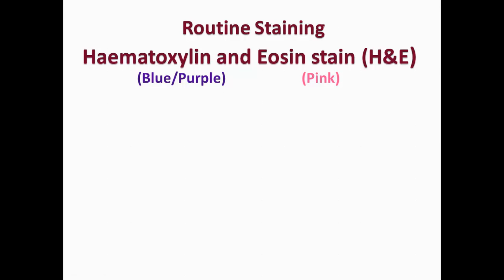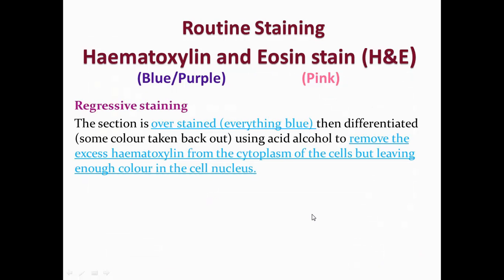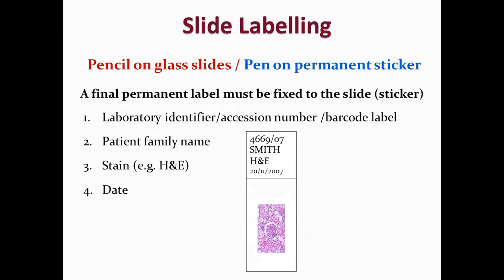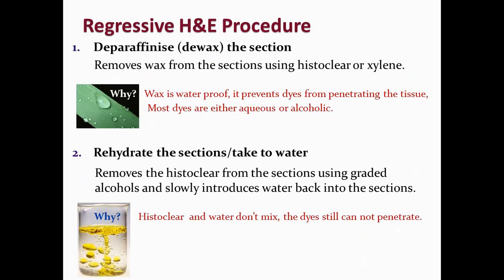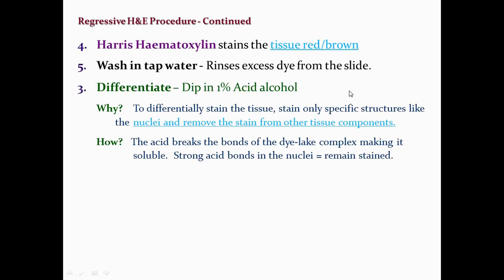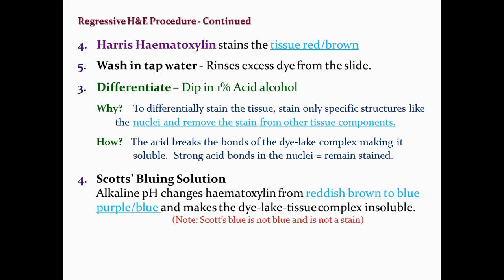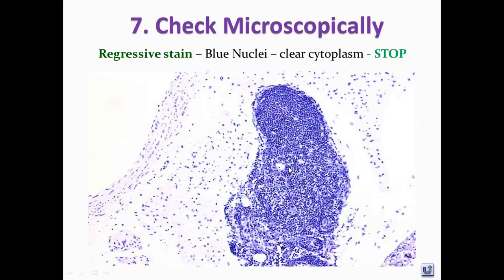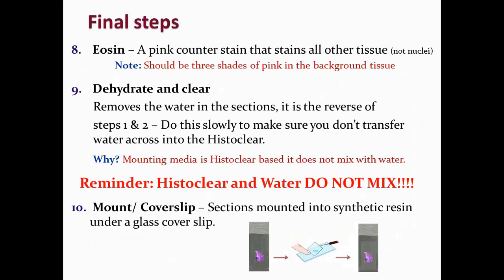H&E Staining Procedure